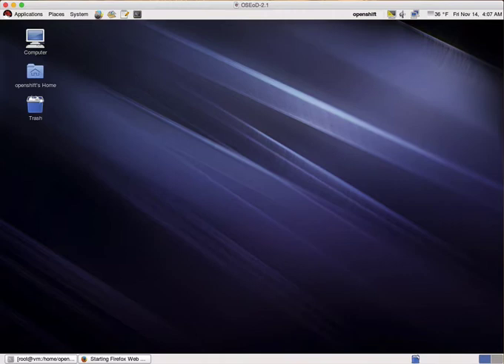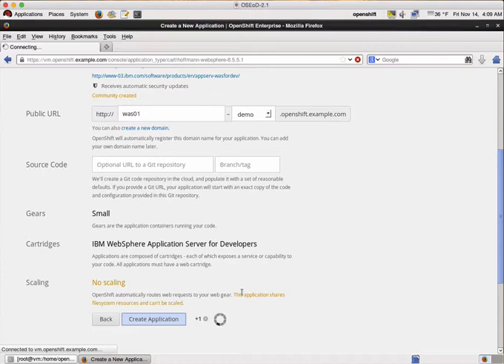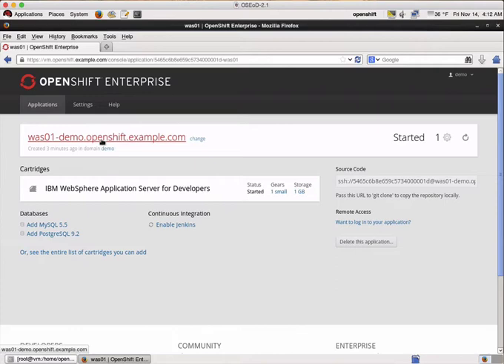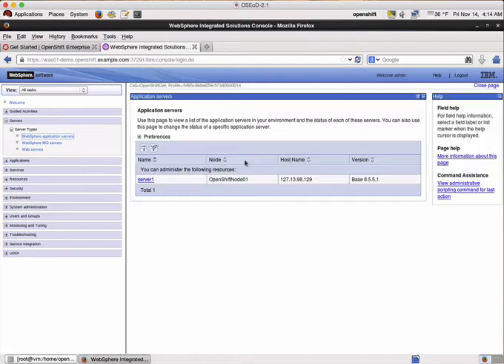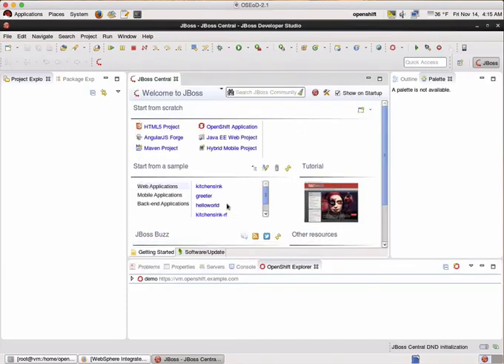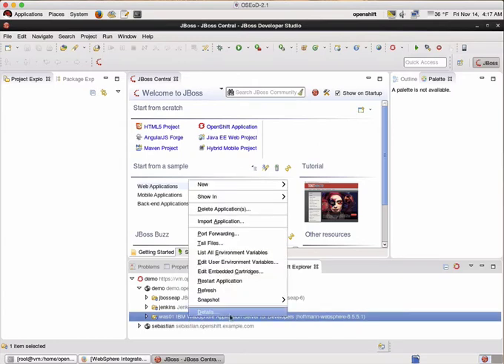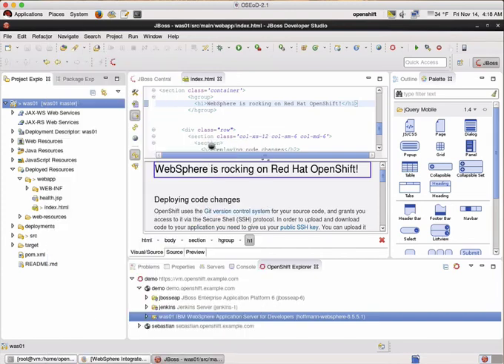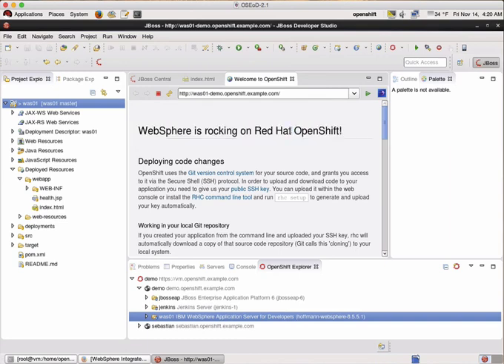WebSphere Application Server on Red Hat OpenShift Enterprise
This video shows how IBM WebSphere Application Server can be provisioned in Red Hat's PaaS platform OpenShift Enterprise.

At this point in time the underlying technology cartridge can be considered rather as a Proof of Concept cartridge, as its sole purpose is to show that an integration is indeed possible.

The cartridge currently supports the following features:

- Provisioning of new IBM WebSphere Application Server instance in minutes
- Full build & Deploy life cycle (as with EAP cartridge)
- Hot Deployment
- Jenkins Integration
- Integration into JBoss Developer Studio